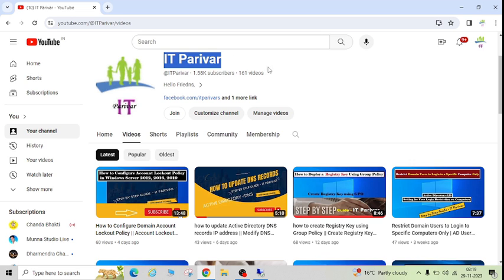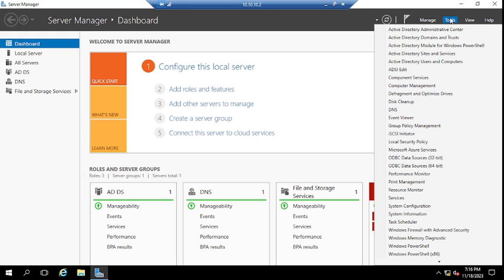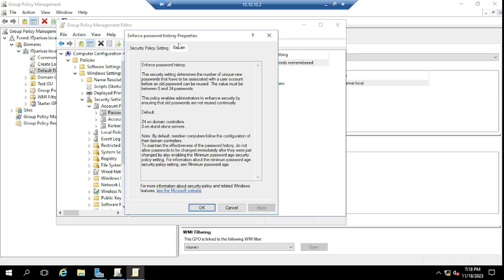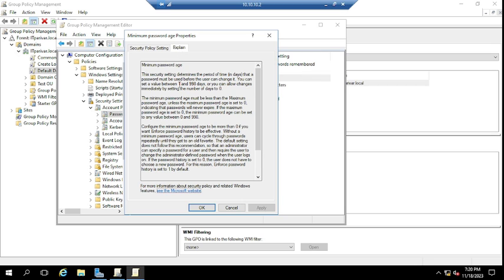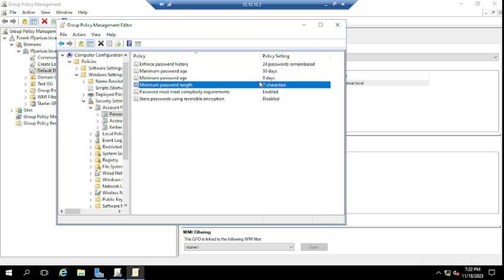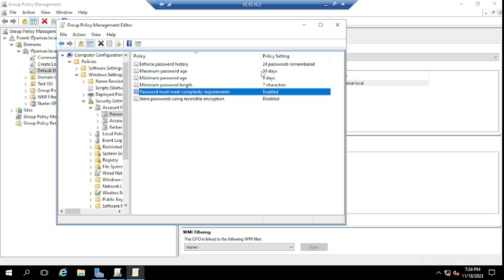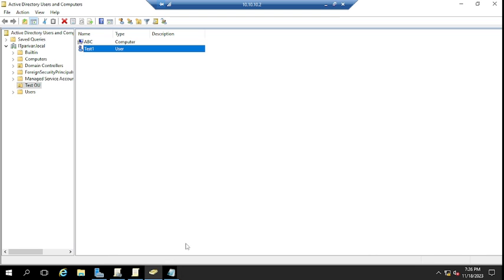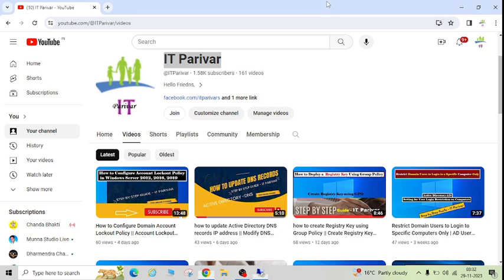Active Directory Password Policy || Configure Password Policy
Hello Friends,
In this Video i have tried to explain step by step about active Directory Password Policy || Configure Password Policy. I hope this video will  be helpful for you.

How to Setup Password Policy.
How to Setup and Configure Active Directory Password Policy.
How to Configure Domain Password Policy.
How to fix Password Does not meet the password Policy requirement error.
How to fix Windows cannot reset password error.

      IT Parivar